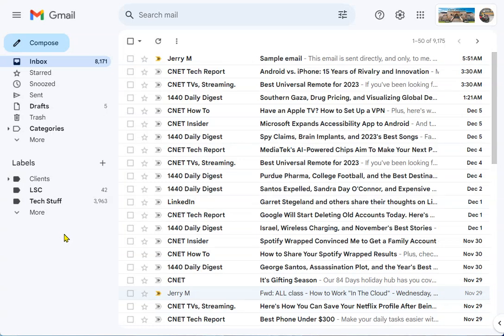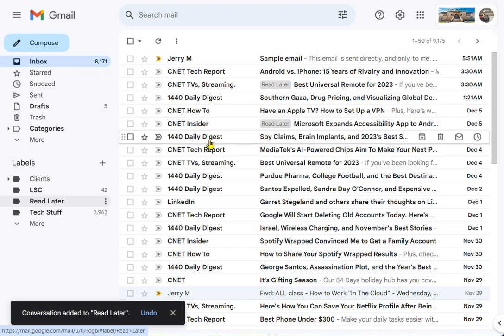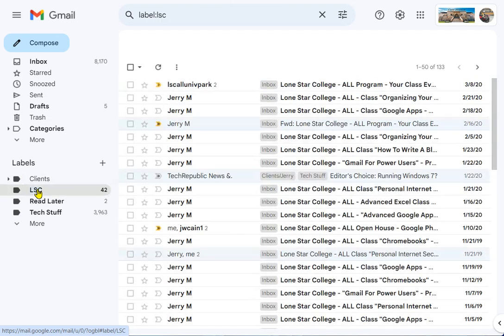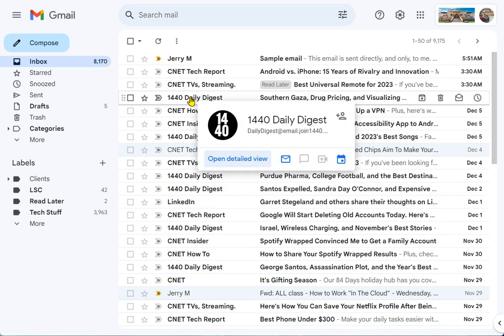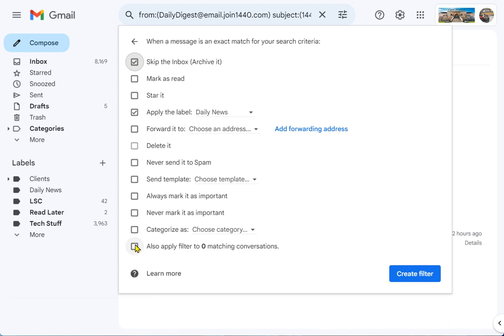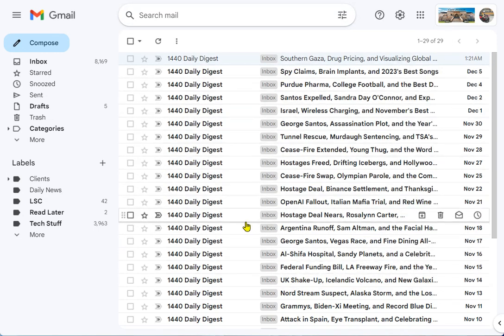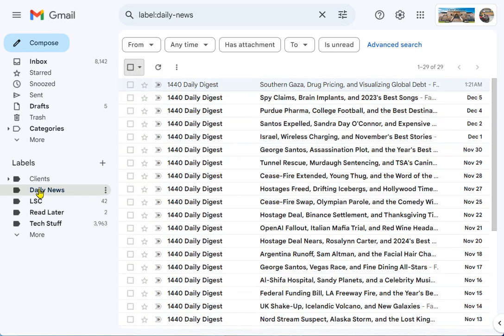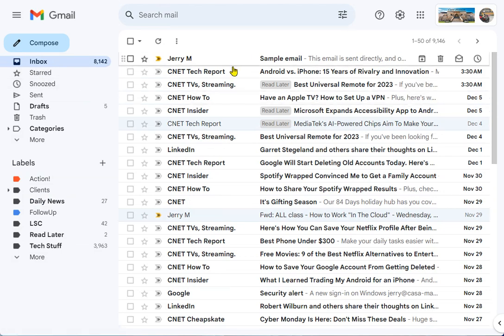Gmail How To Use Labels And Filters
How to create and use labels to organize your Gmail inbox.